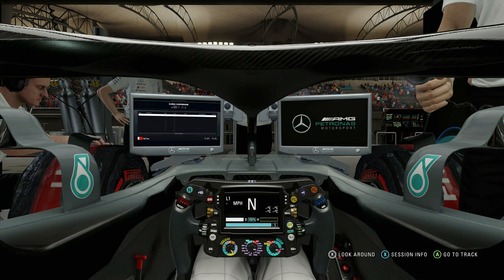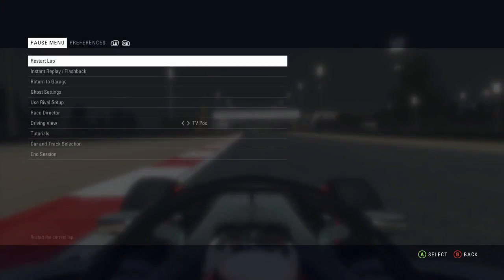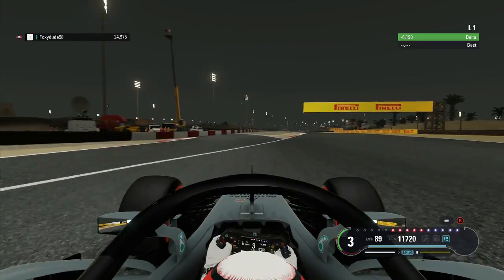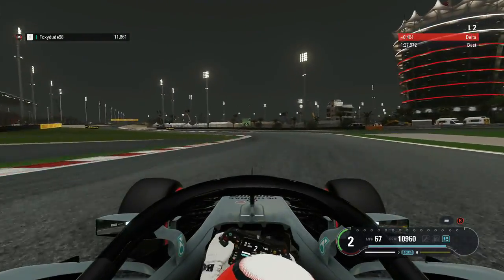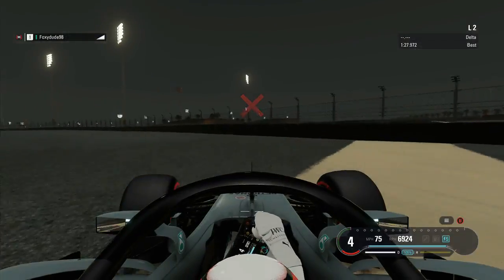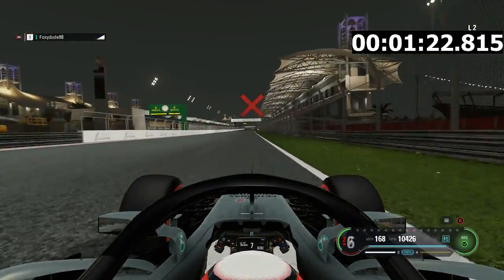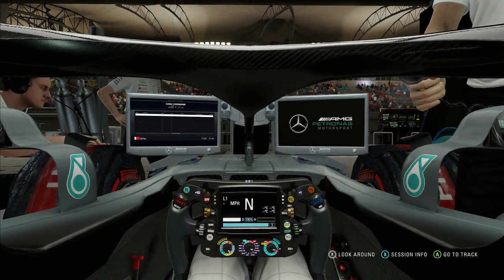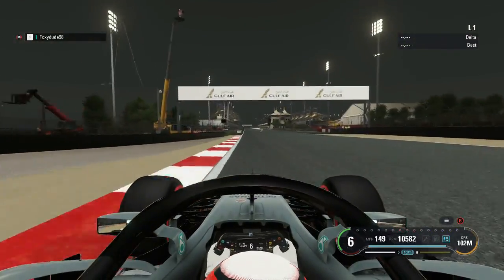How Fast Can You Drive Backwards At Bahrain on F1 2018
Today I'm back with Round 2 of my Fastest Backwards lap series at Bahrain. Enjoy :)

ref=aymt_homepage_panel